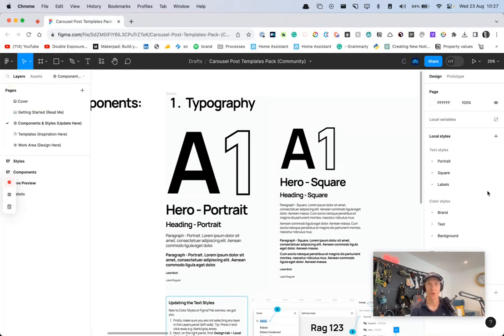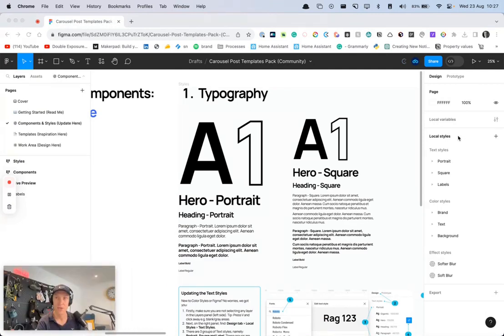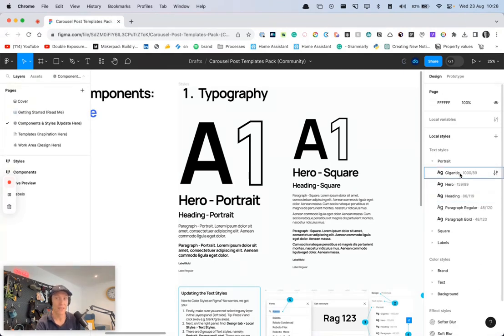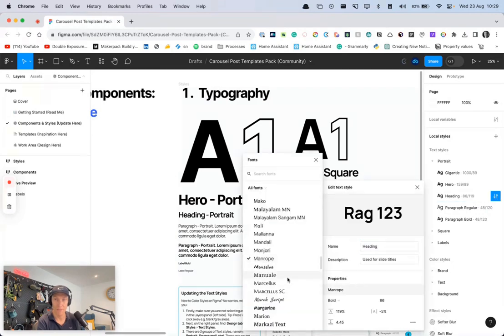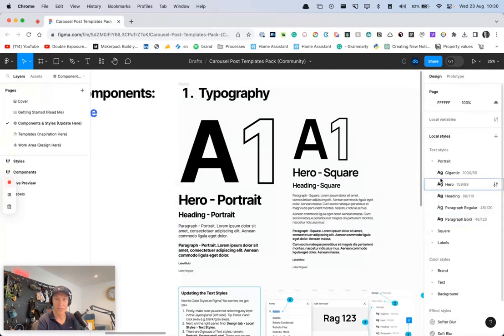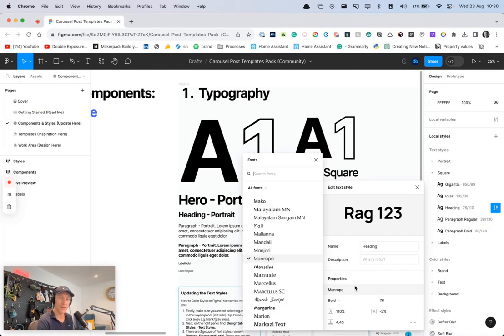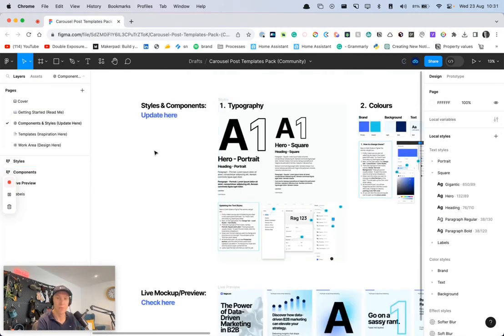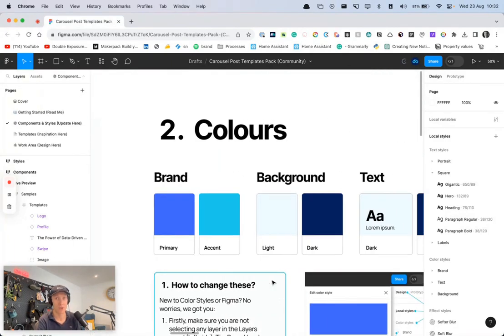Carousel Post Templates Pack [1/5] - Updating Typography & Text Styles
Looking for an Instagram and LinkedIn Carousel Post Template for Figma? Check out the Carousel Post Templates Pack! With over 100+ customisable styles, components and elements, dark & light mode support, portrait & square format, 12 text styles, six colour styles, two effect styles, two template styles, it's a perfect choice ✨

Create highly engaging, on-brand carousel posts for LinkedIn or Instagram with our collection of fully-customisable carousel templates.